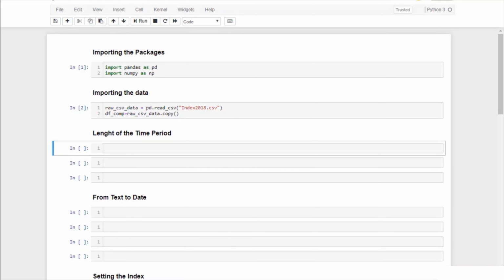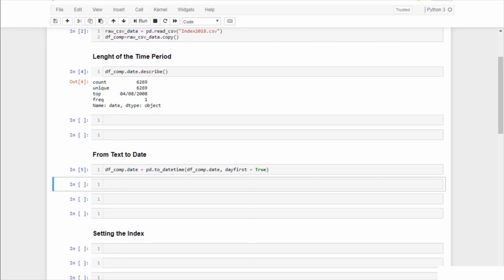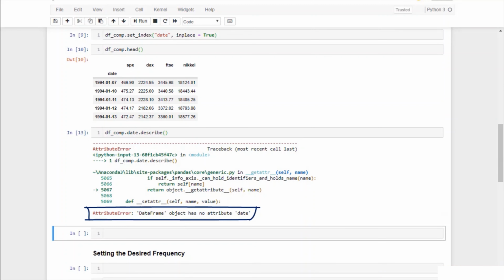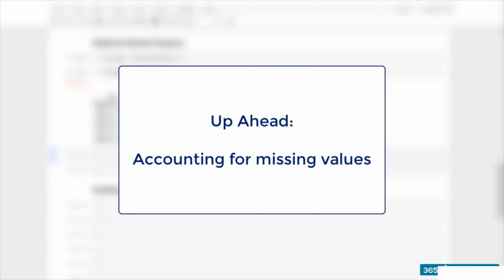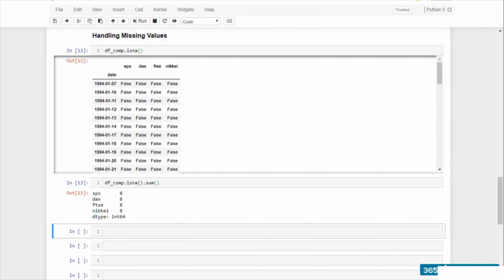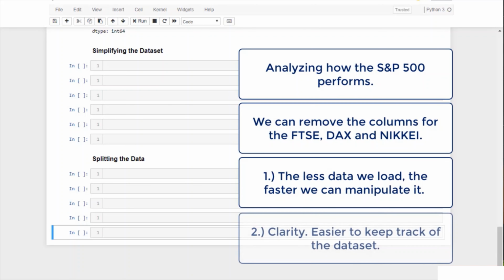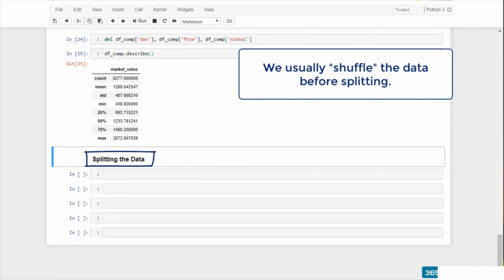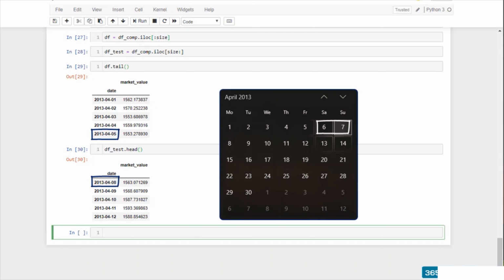Time Series Analysis using Python | Creating a Time Series Object in Python